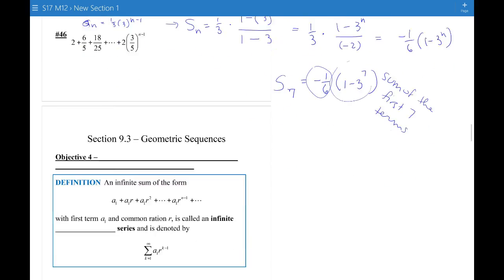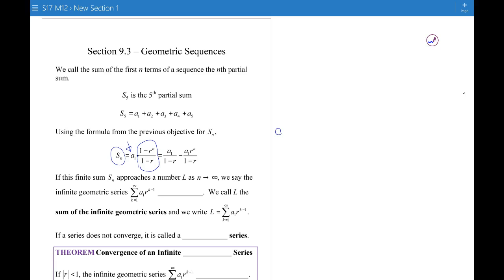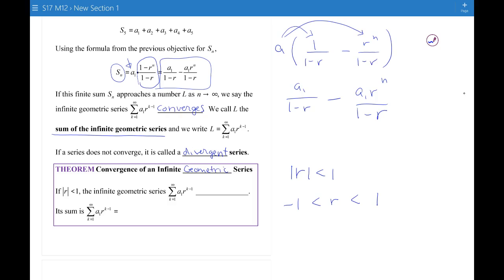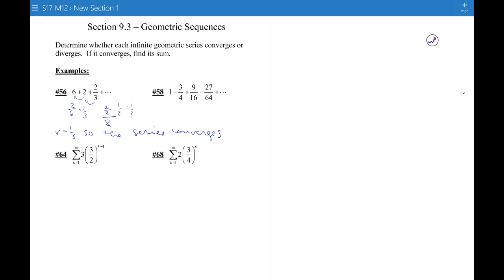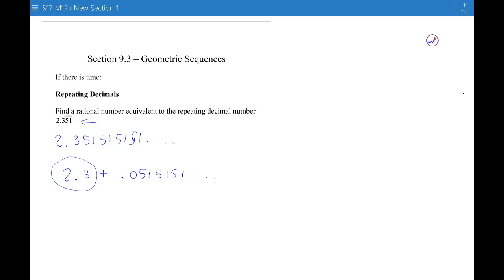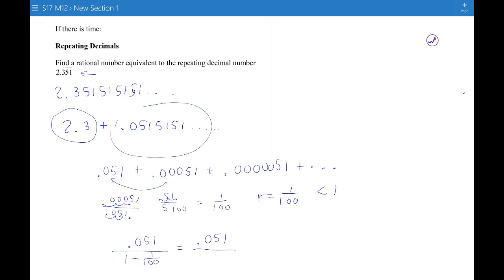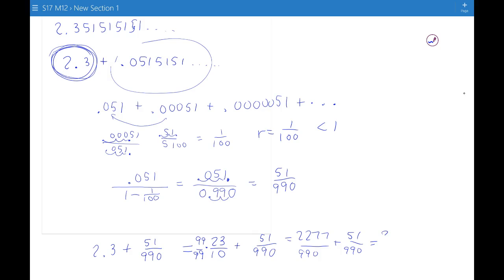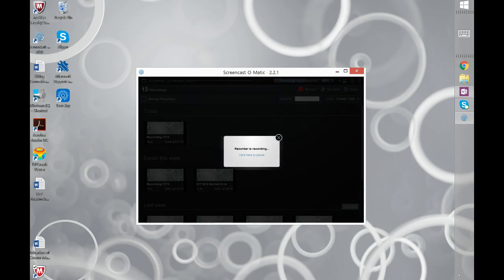S17 M12 Section 9.3B